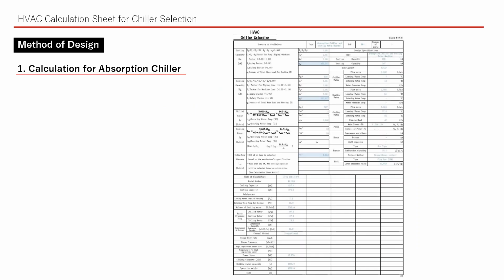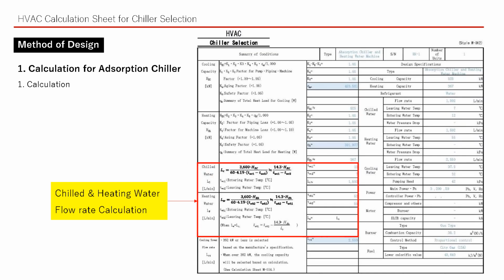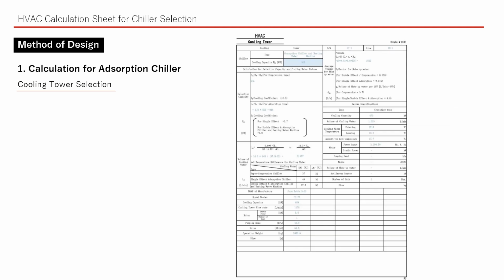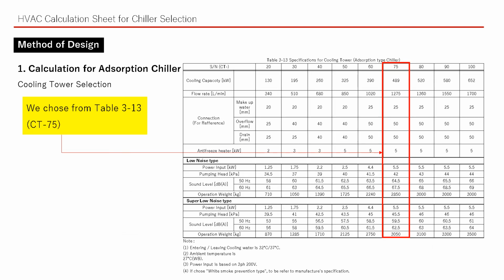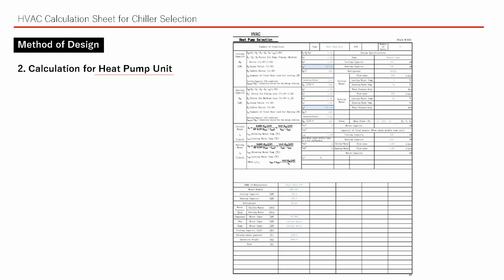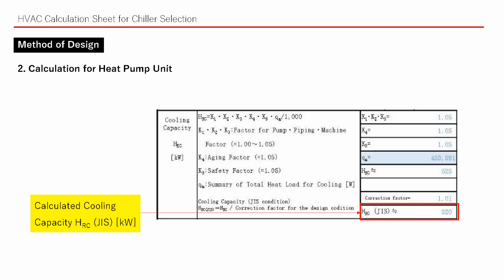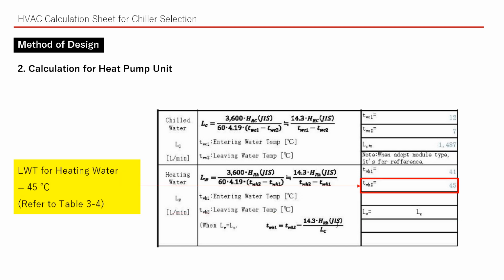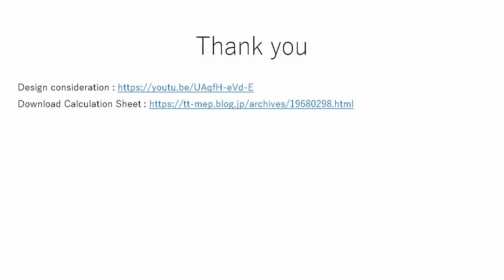MEP Design[Brown Book] Calculation Sheet for Chiller Selection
We will introduce the calculation sheet for Chiller Selection for HVAC.

Electrical/HVAC/Plumbing Design
建築設備設計、ローカルスタッフ、教材、茶本、空調、熱源選定